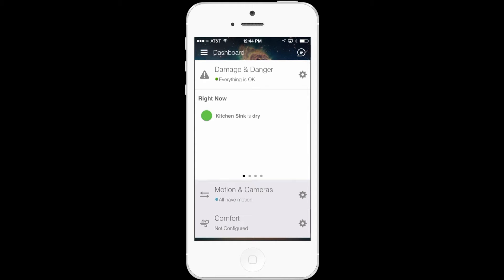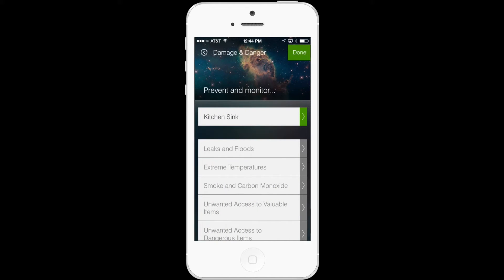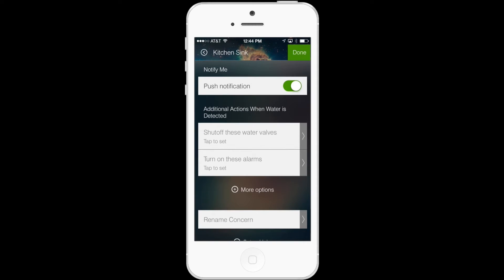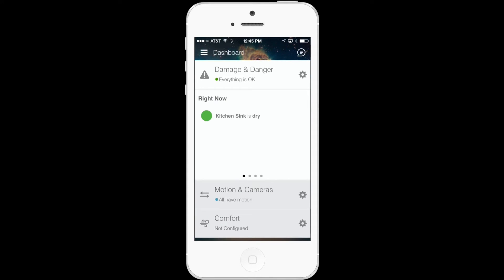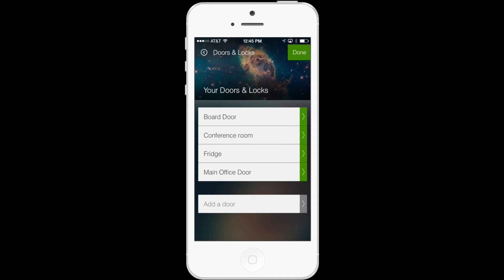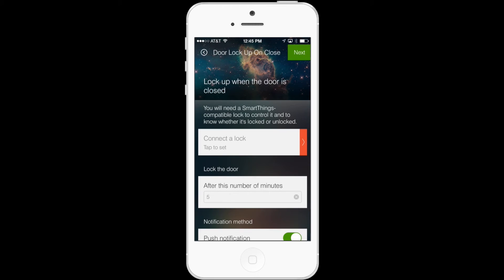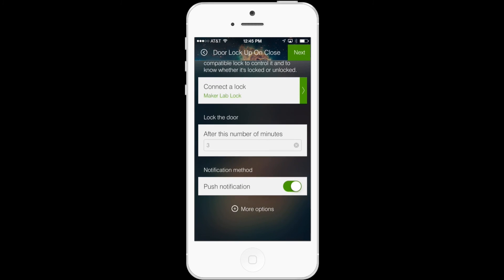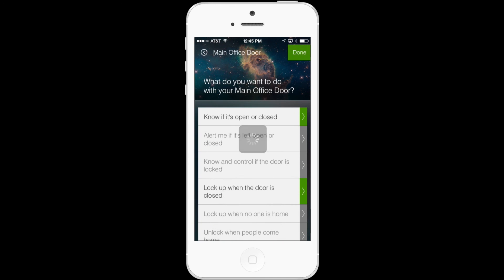Two New Dashboard Features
We've just added two new features to the SmartThings Dashboard that make it easier to secure your home and gain peace of mind.

You can now set up an alarm to sound whenever different events take place directly from the Damage & Danger section of the Dashboard. You can also now set your connected lock to lock automatically after a certain amount of time after the door has been closed directly from the Doors & Locks category of the Dashboard.